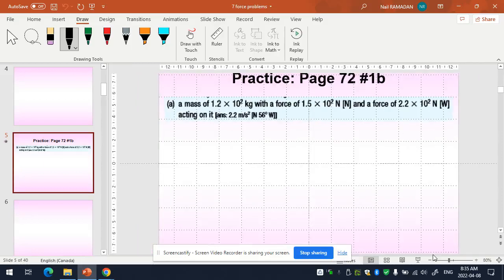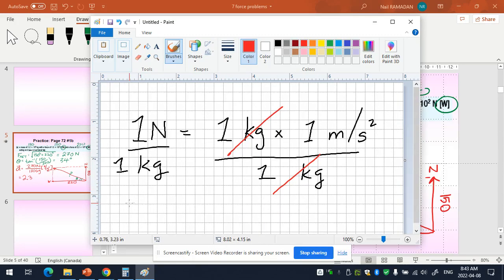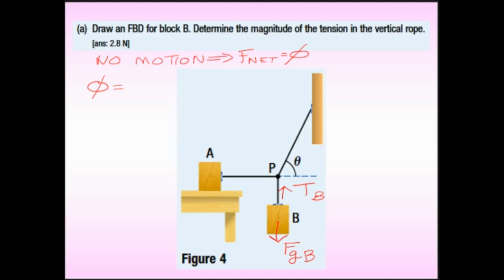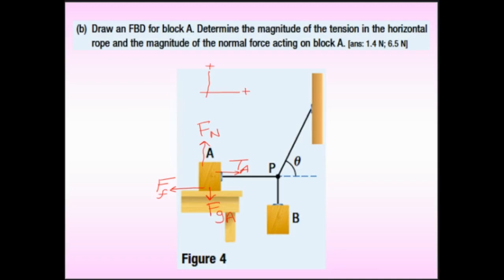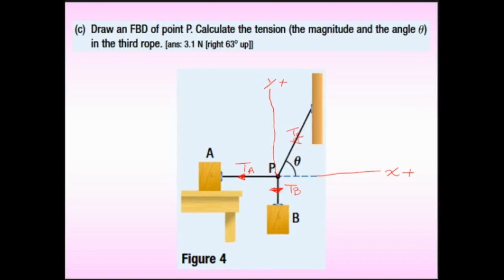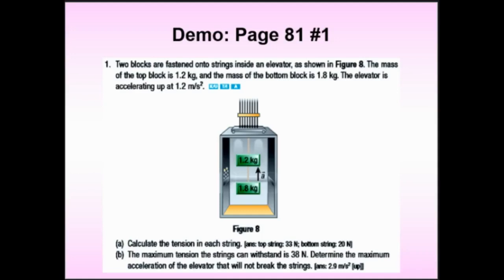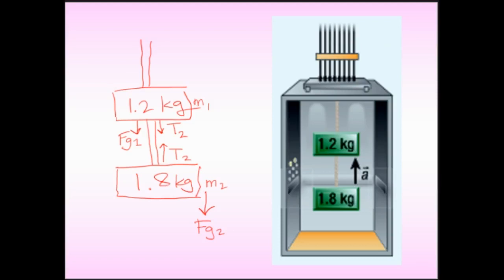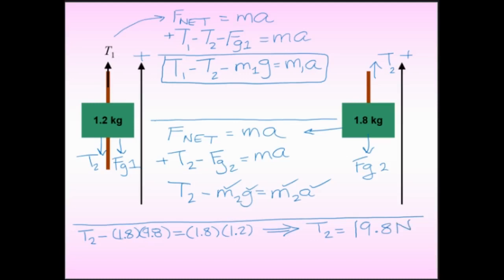applying Newton's laws #2